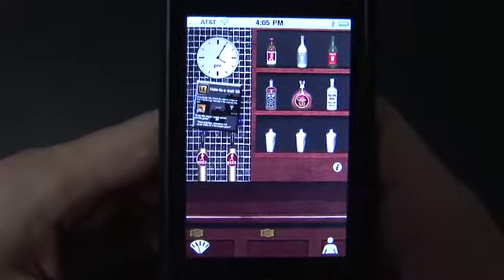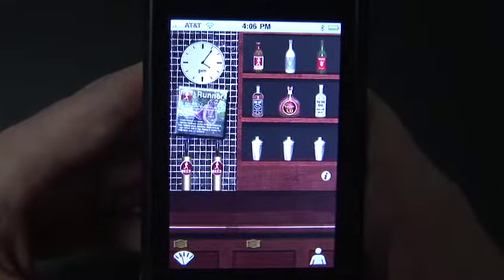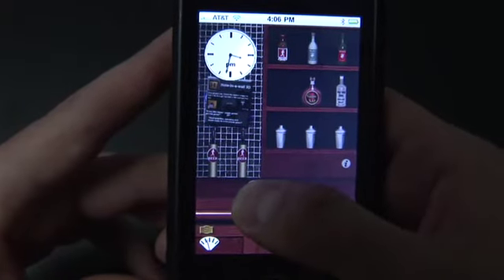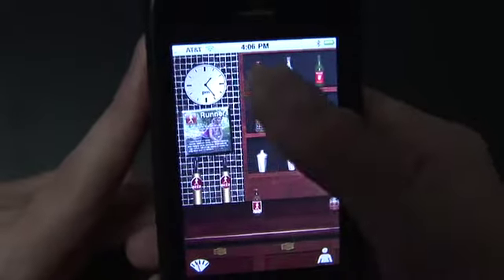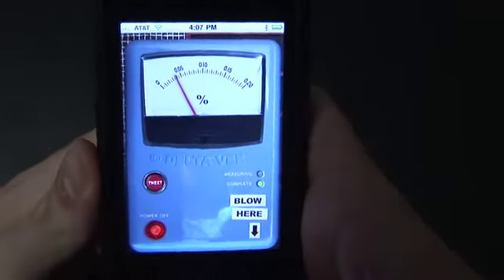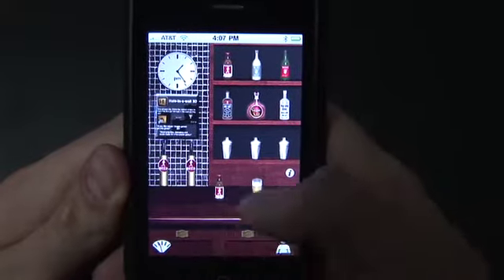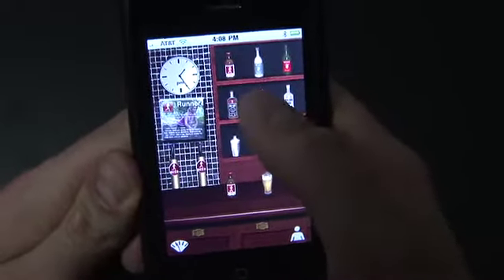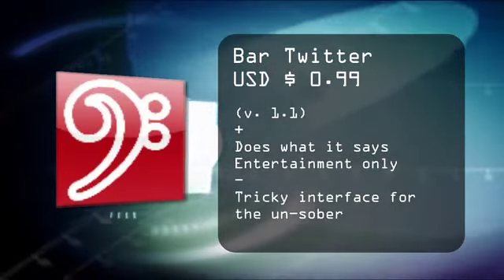Bar Twitter for the iPhone Video Review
) Looking for a way to tweet to your friend's just how much you've been drinking? (me neither) Here's a look at Bar Twitter for the iPhone and iPod Touch